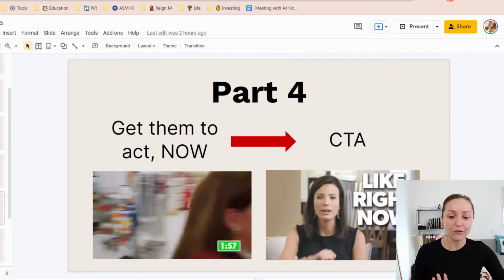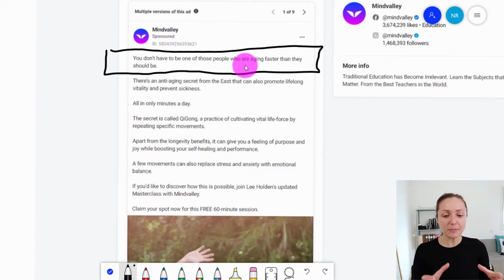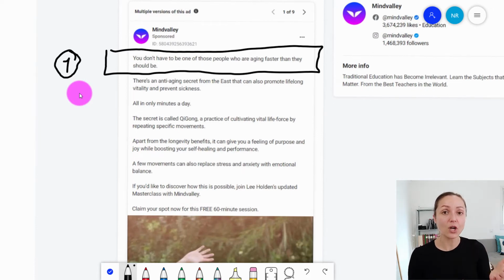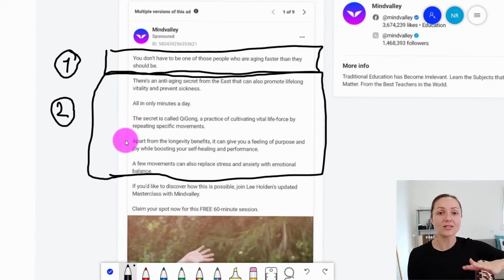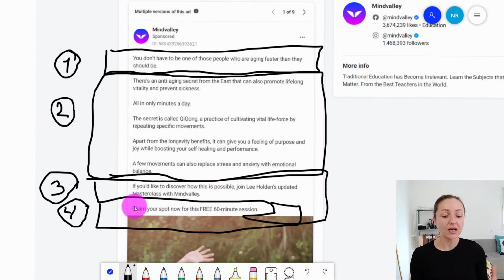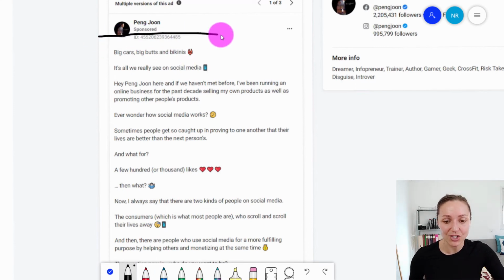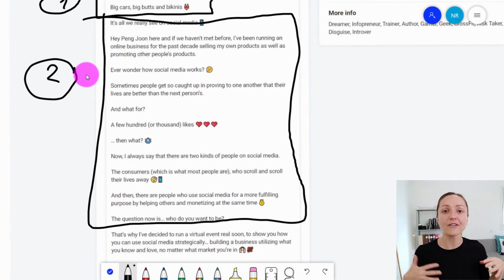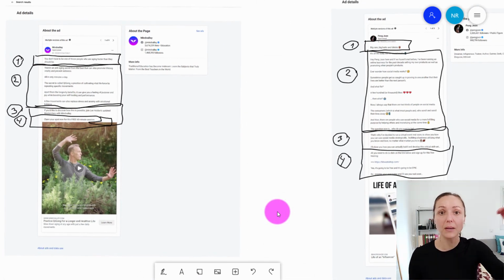How to write Facebook Ads that Sell & Convert (Facebook Ads Copy Template For Beginners)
In this video you will learn how to write facebook ads that sell.

I run and manage hundreds of thousands of dollar in facebook ads each month at this point

With my most recent client launch we were able to turn less than $60,000 spent in one month into more than $400,000 in the bank.

That is an incredible almost 7X return for every dollar we spent,

And in this video I’m gonna share with you a simple yet very effective facebook ad copy template for beginners that allowed that result to happen.

This template is simple, it’s fast to write, and you can start using it right away
to help your facebook ads make you more money.

- xx, Nataliya.

⏰ VIDEO TIMELINE

00:00 - 00:55 : Is this video for you?
00:56 - 01:22 : Who am I?
01:23 - 02:45 : What we’ll cover in this video
02:46 - 03:42 : The four part Facebook Ad Template
03:43 - 03:42 : Part 1 - Attention
05:32 - 07:06 : Part 2 - Interest
07:07 - 08:06 : Part 3 -  Make them want your offer
08:07 - 09:06 : Part 4 - Get the to act, NOW
09:07 - 14:36 : Real life examples
14:37 - 15:13 : What's next?

📚 RECOMMENDED RESOURCES📚

♡ BEST TOOLS - Discover the best online business tools to help you run every aspect of your business easily and without overwhelm:

♡ BEST BOOKS - Discover the best books to help you plan, execute and grow your dream online business:

♡ MARKETING AGENCY - I'm currently fully booked for agency work 💜